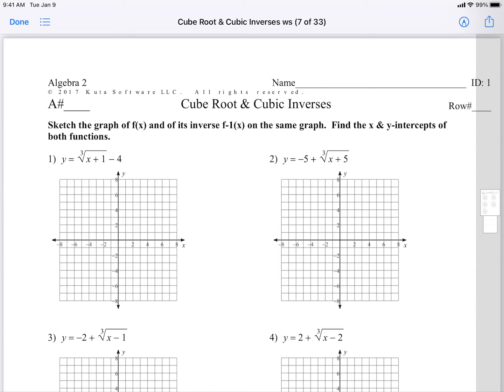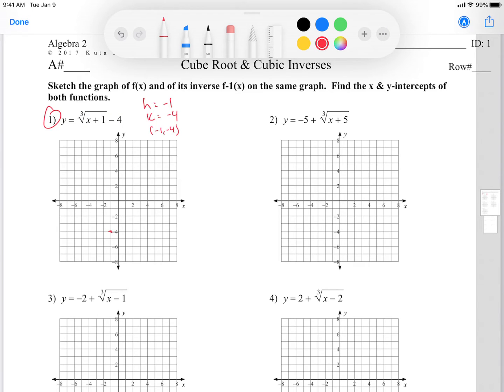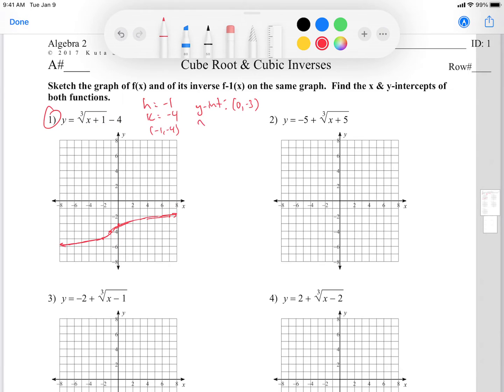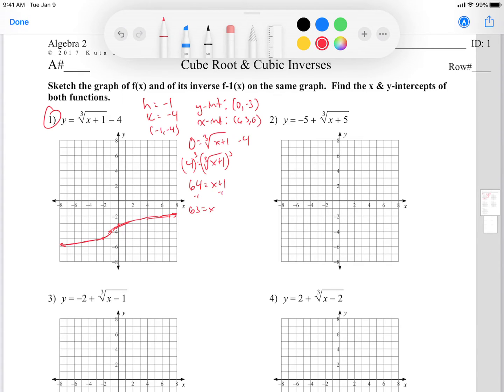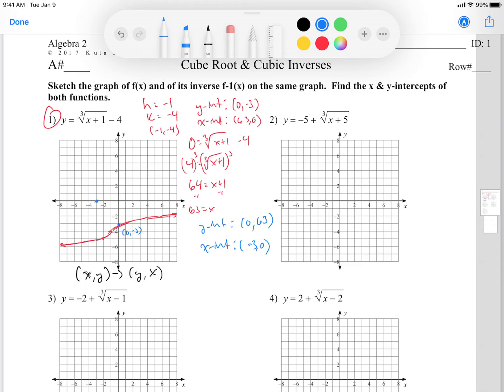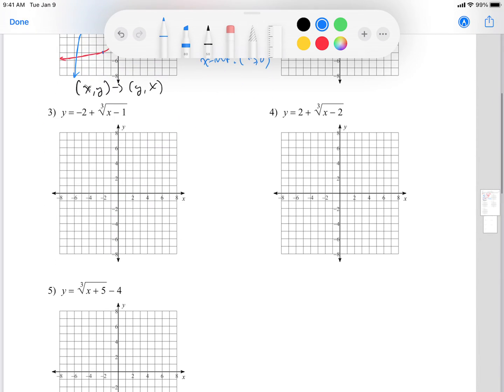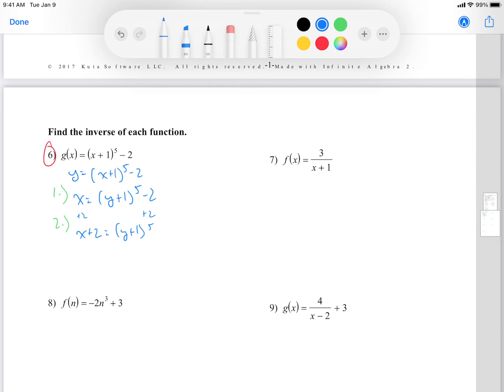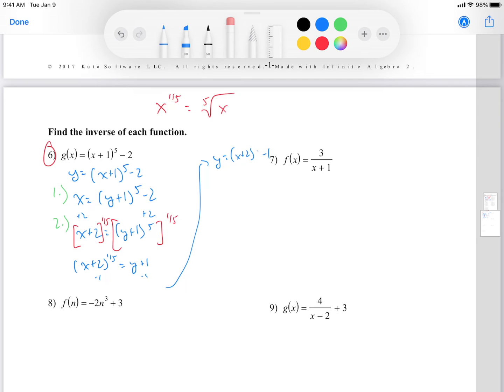Cube Root and Inverses Practice